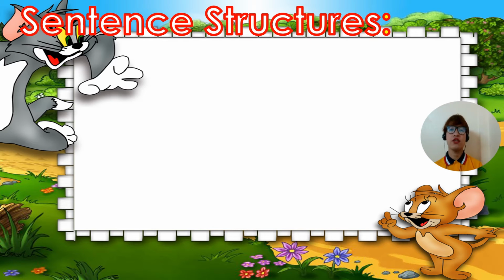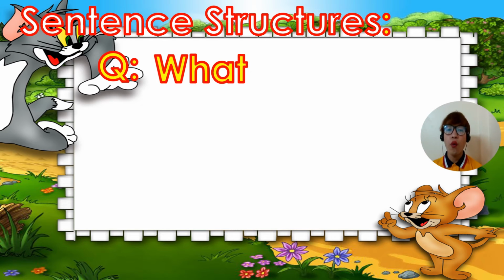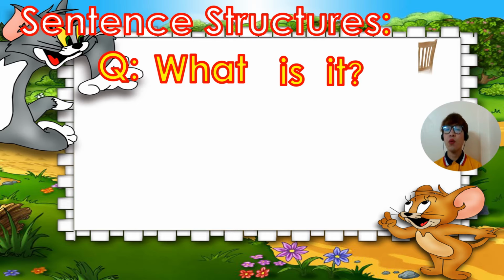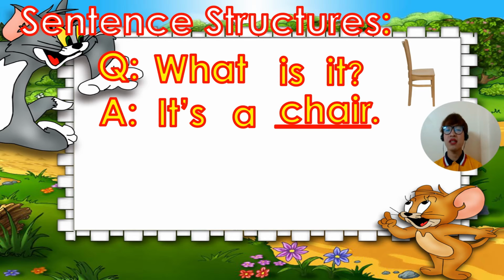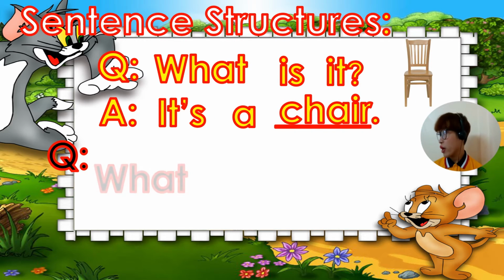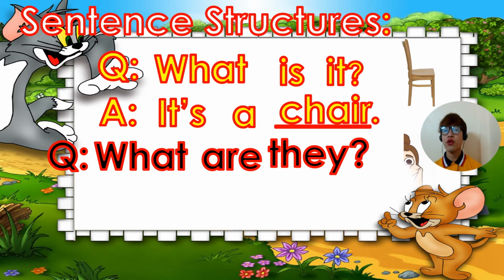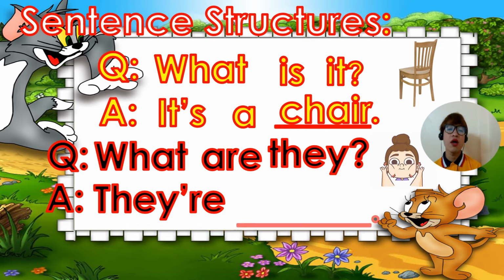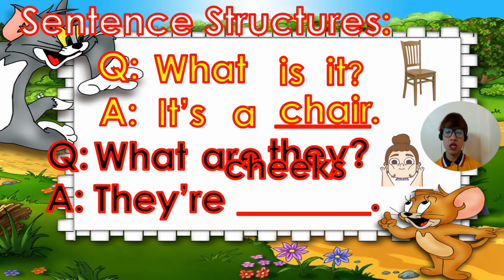The ch- Blend-K1, 2 and 3(Week 4 of August) Wat Chalor School